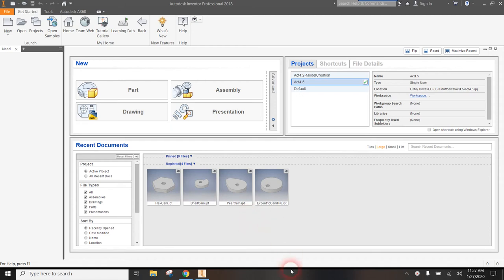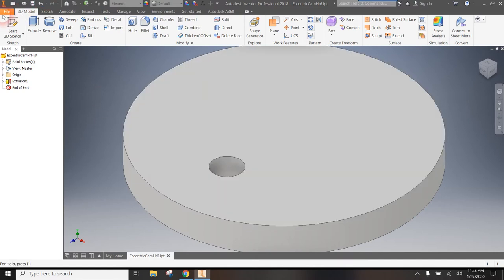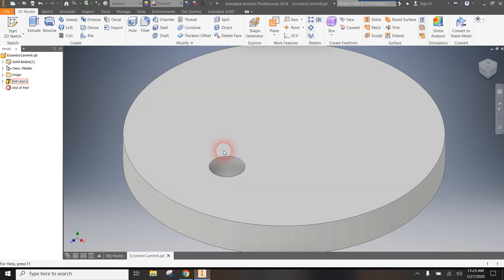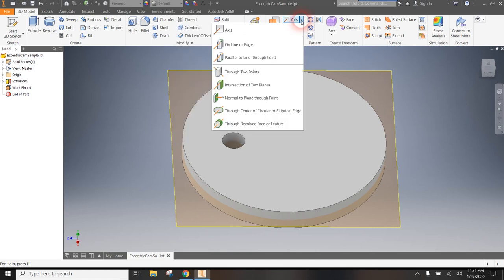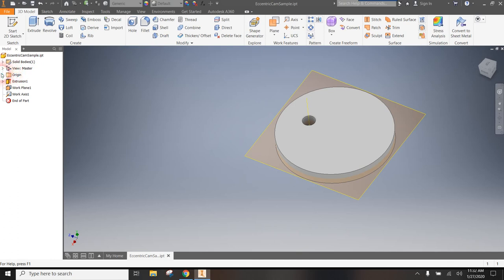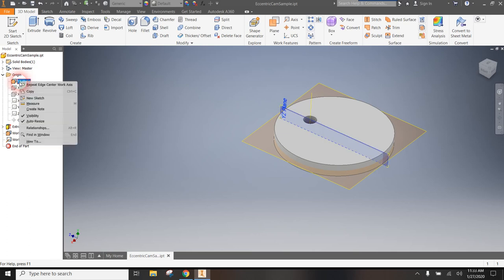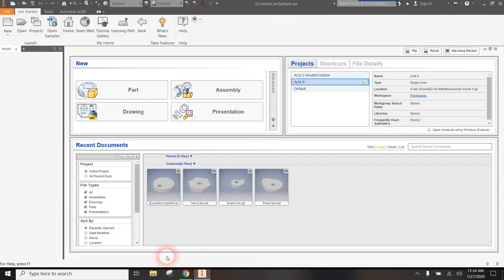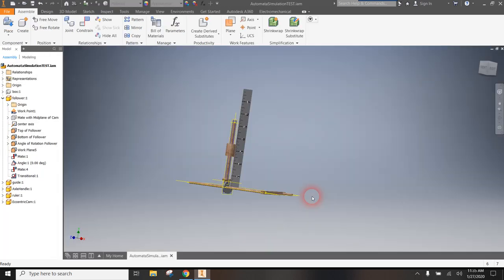Making Cam Work Features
Making work features in Inventor so that you can next make a cam assembly.